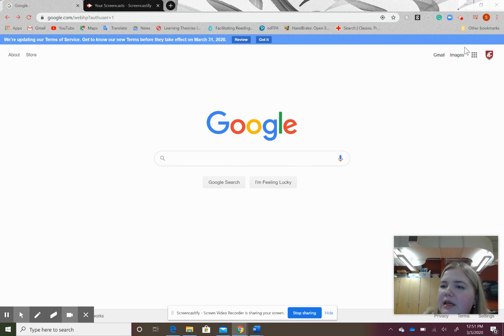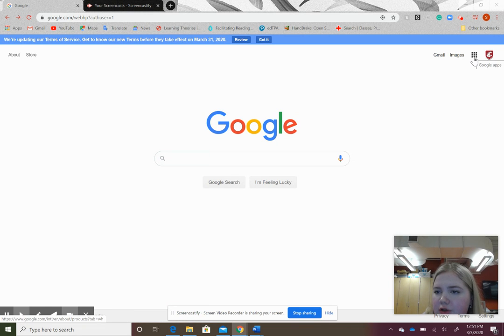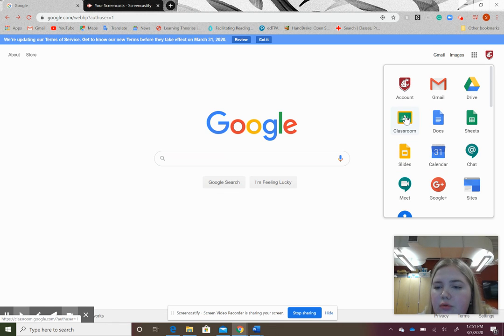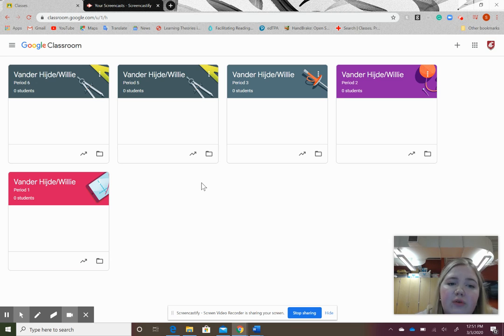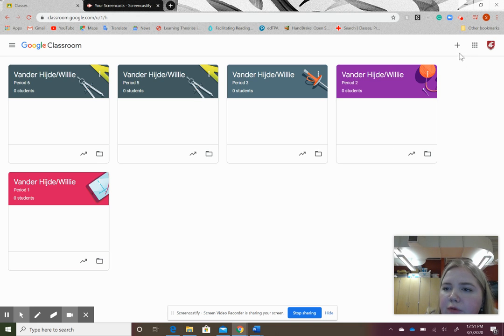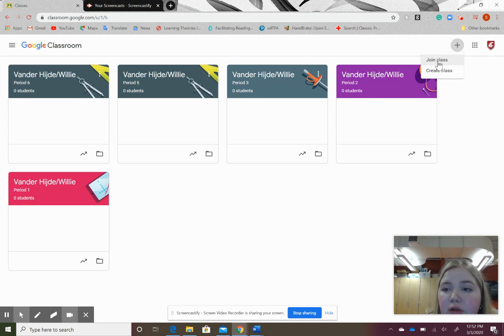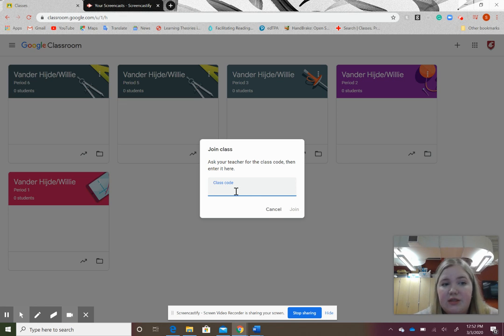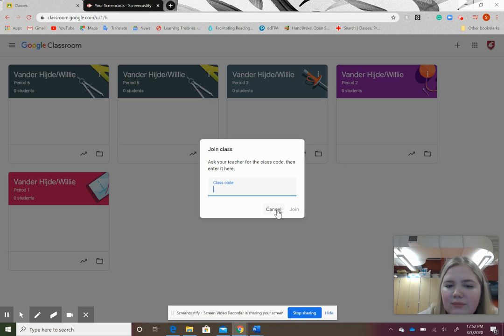Joining a Google Classroom with a Class Code